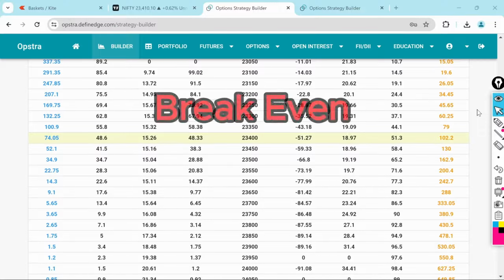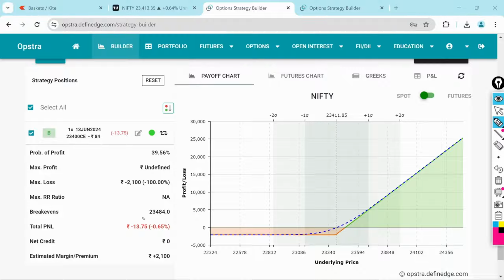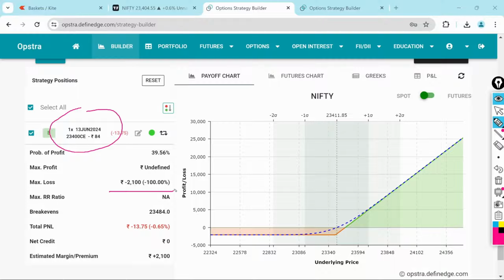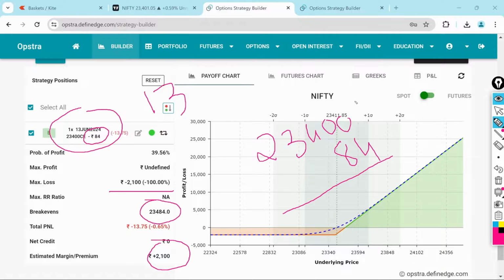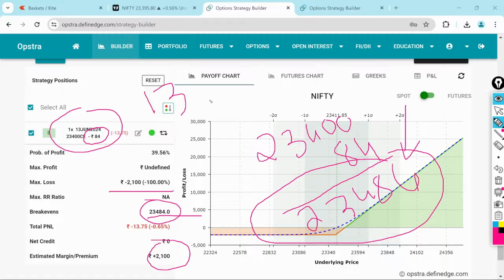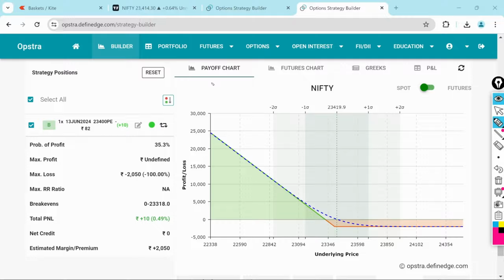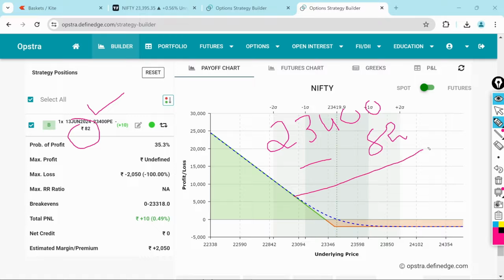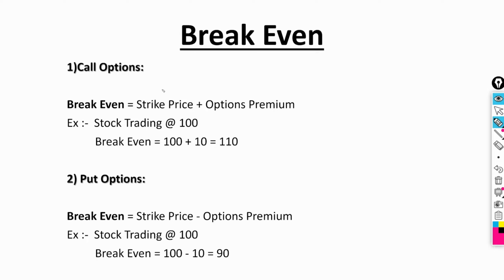BREAKEVEN (Call & Put Options) Explained: Options Trading For Beginners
In this video we how to calculate point BREAKEVEN for PUT  and CALL Options.

Call Options :
Break Even = Strike Price + Options Premium